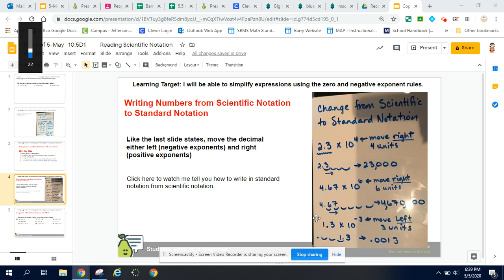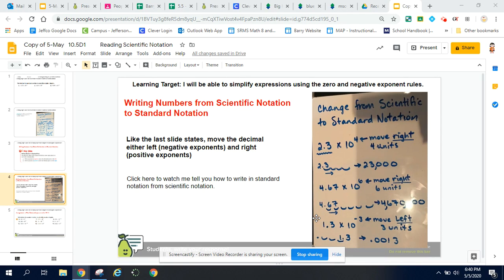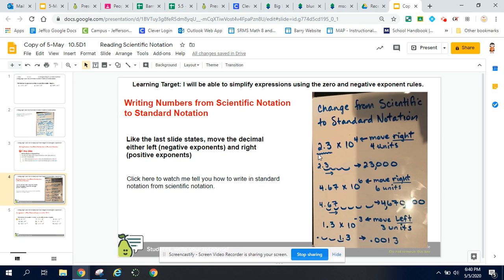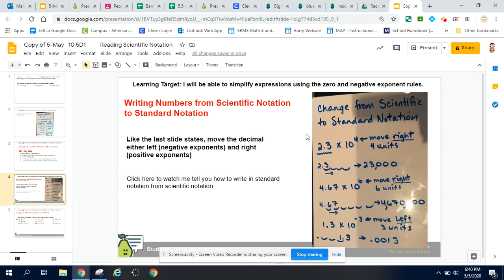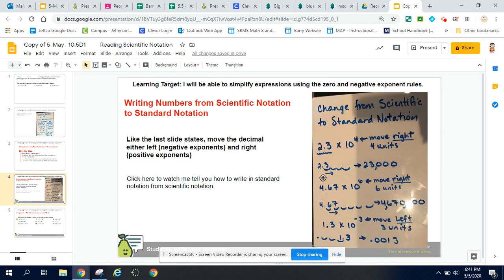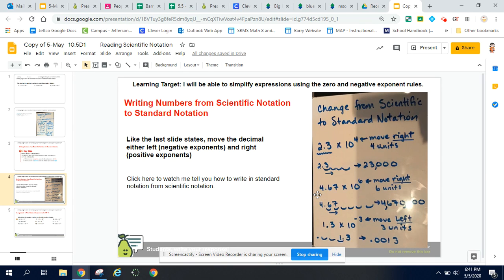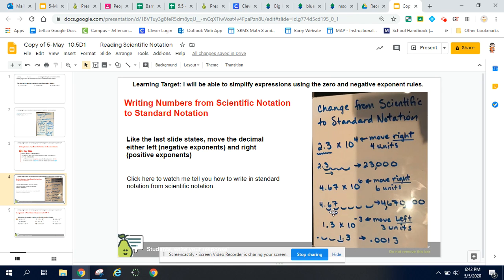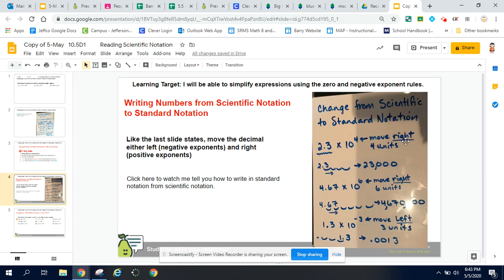Standard Notation: May 5, 2020 6:43 PM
Standard Notation